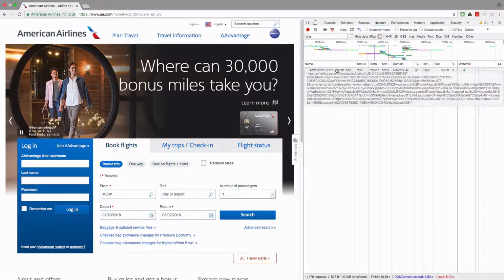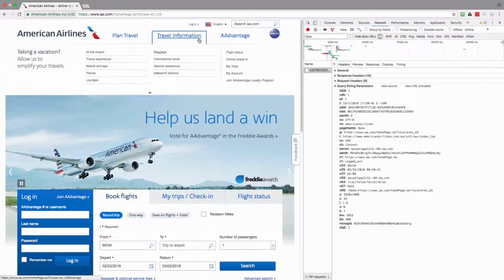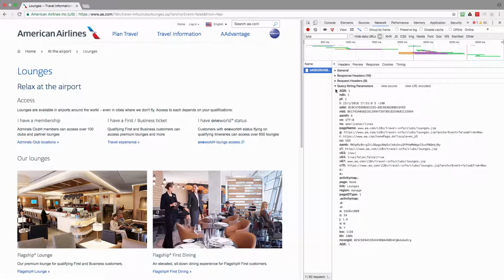Adobe Analytics: Page Name and Page URL (2018) || American Airlines Audit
► Page name (s.pageName) in Adobe Analytics should never be populated with a Page URL value. Have a look at an audit of American Airlines.
✔ Get to know what happens when URL is set as a page name in Adobe Analytics implementation.

A few advices:
1. Before implementing Adobe Analytics develop a naming convention for the site(s)
2. Test carefully the pageName value on every page
3. Assign a separate variable for page URL if you need it (do not pass URL to pageName)

Validate the report by looking for “http” or “ values. This will help identify implementation mistakes.